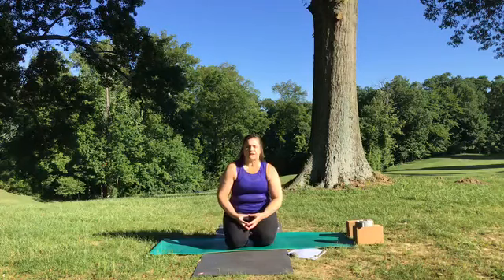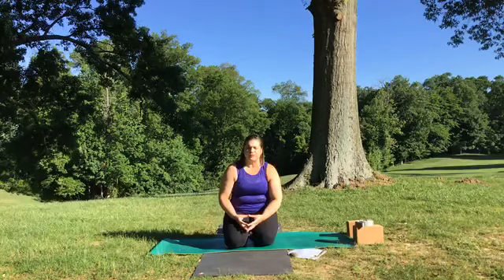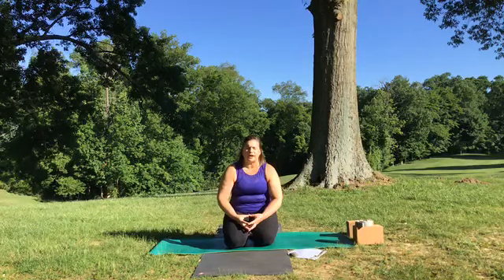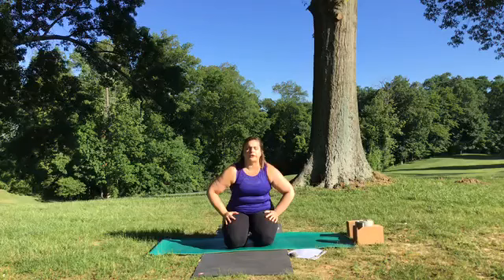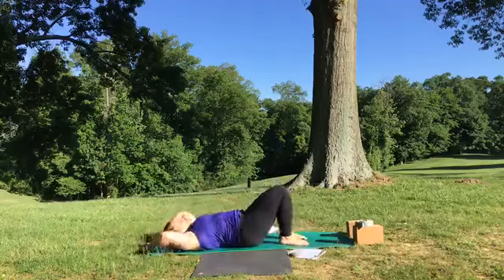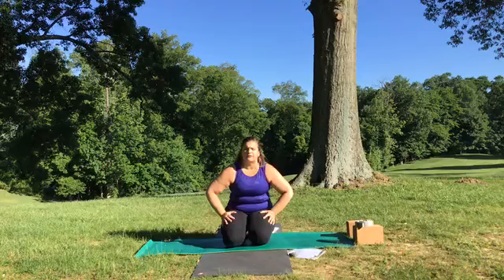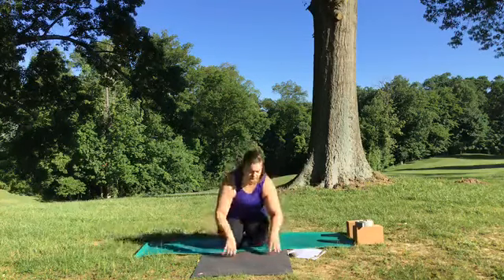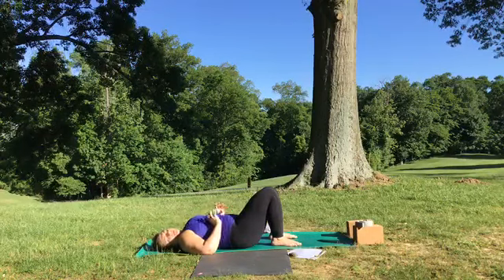Mindful Yoga June 8